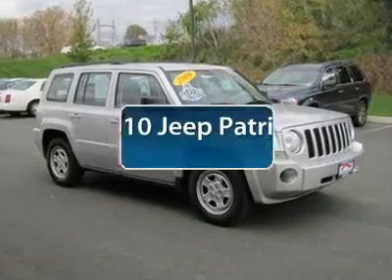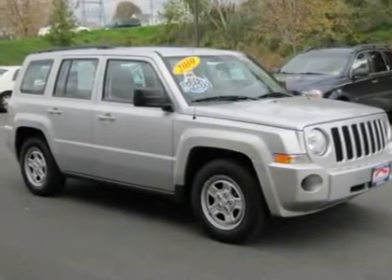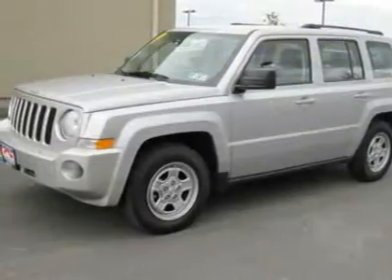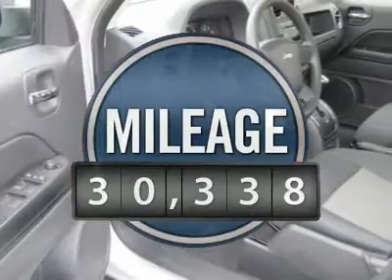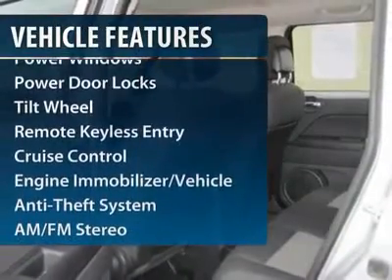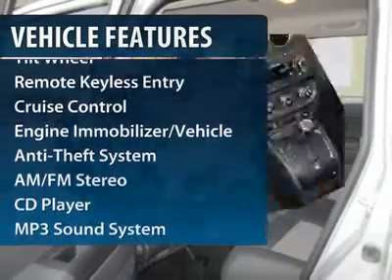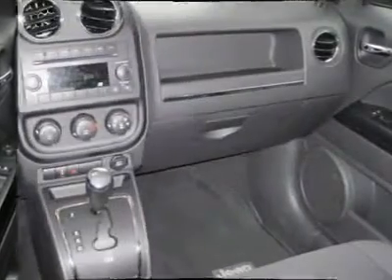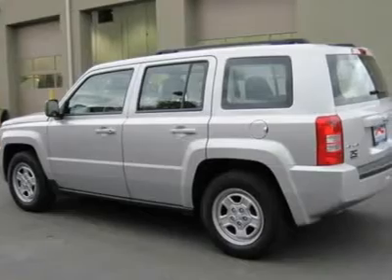2010 Jeep Patriot Nazareth PA P1388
2010 Jeep Patriot

Brown-Daub Suzuki Volvo
4046 Jandy Blvd
Nazareth PA 18064

No matter if you use this vehicle for work or play, this is one 4x4 that won't be getting stuck in the mud.  Some say you can't buy peace of mind, but with safety features like front driver and passenger airbags, electronic stability control and ABS we respectfully disagree.  This vehicle is in a great PRICE RANGE, and makes them move quick. We are just minutes from NJ, Easton, Bethlehem, Hellertown, Stroudsburg, and Allentown! We're right off Route 33; take the Route  248 exit towards Nazareth to the third light, turn left onto Jandy Blvd. and you'll see us on the right !